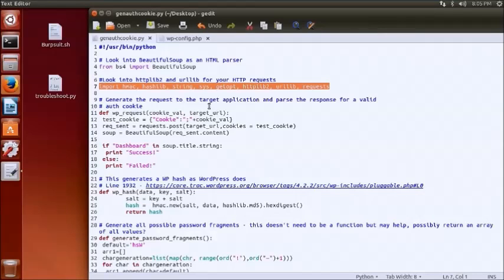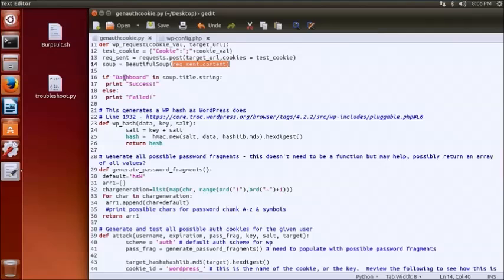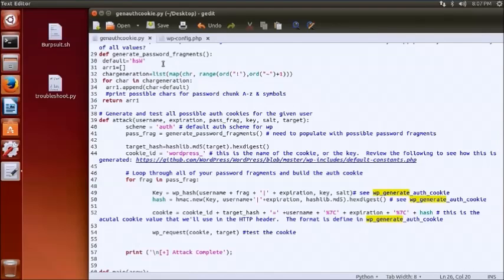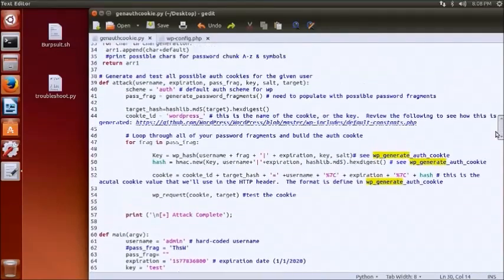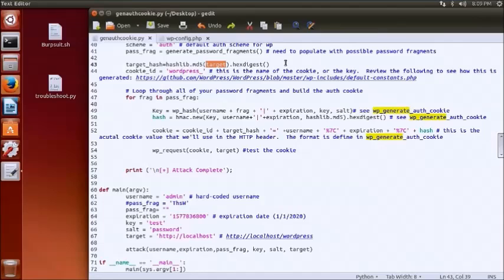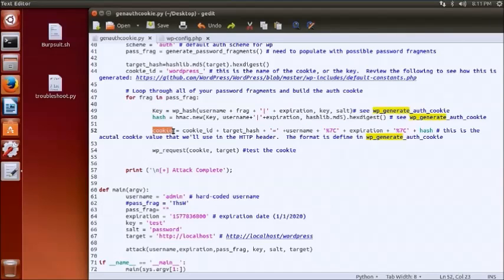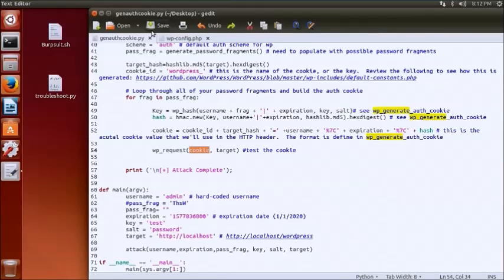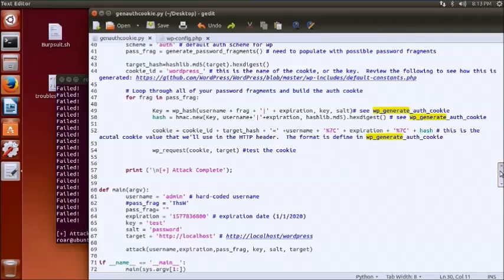Midterm Program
CSC midterm python script

CAUTION: Loud music @ 9:32